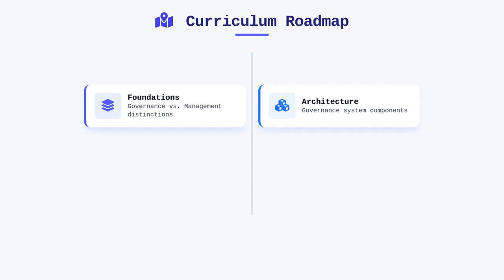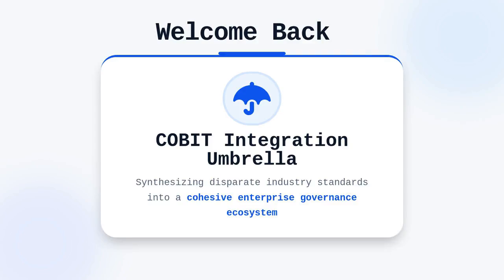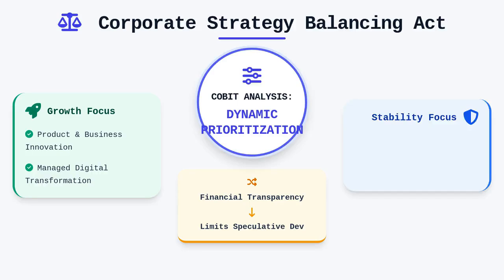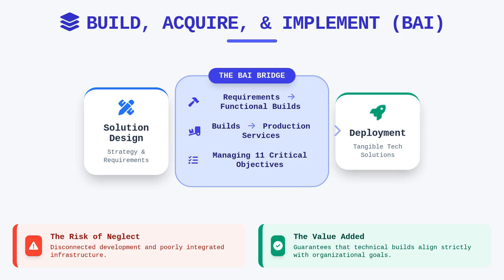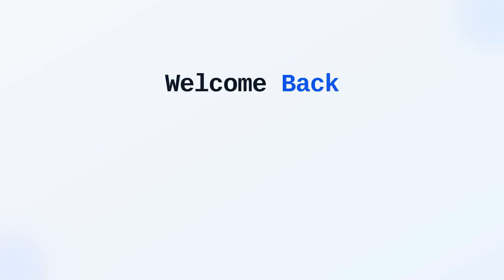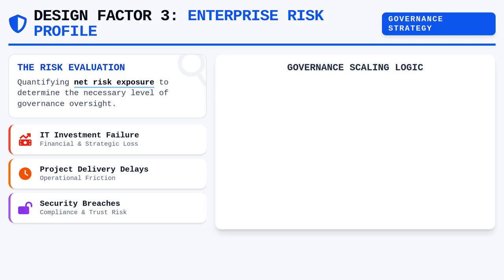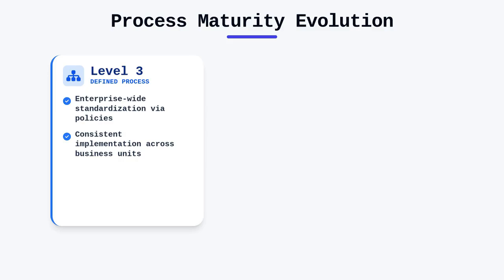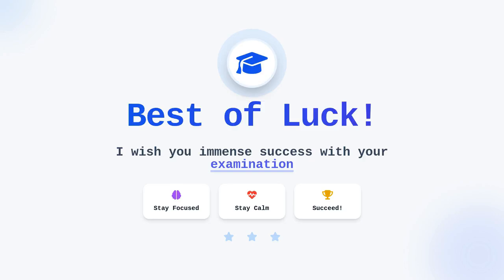ISACA COBIT 2019 Foundation Exam Prep: Full Course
🛡️ TAKING THE COBIT 2019 EXAM SOON?
👉 Grab the 1-Page Cram Sheet, 15 Decision Trees & 385 Anki Cards
⚡ Governance vs. management objectives and the 40-objective model, design factors and governance system components — 560 blueprint pages condensed into one page.

Unlock the power of strategic IT governance and accelerate your career with our comprehensive COBIT 2019 masterclass! 🚀 This course breaks down complex frameworks into digestive modules, covering everything from the Goals Cascade to tailored system design. 🛠️ Gain the competitive edge needed to bridge the gap between business goals and IT execution. 📈 Through deep dives into the Core Model and performance management, you will be fully prepared to tackle the certification exam and drive value in any organization. 🏆

In this course, we navigate the seven components of a governance system and explore the evolution of the COBIT architecture. You will learn to utilize the Design Toolkit and apply the seven implementation phases to real-world scenarios. We conclude with dedicated exam preparation strategies to ensure you are ready for test day. Join a community of professionals mastering the art of Enterprise Governance of Information and Technology (EGIT).

Course Content:
Course Introduction - Welcome and Overview
Enterprise Governance Fundamentals - Introduction to Governance
Enterprise Governance Fundamentals - Benefits of Governance
Enterprise Governance Fundamentals - Governance versus Management
Enterprise Governance Fundamentals - Framework Evolution Overview
Enterprise Governance Fundamentals - COBIT Product Architecture
Enterprise Governance Fundamentals - Alignment with Standards
Core Principles and Frameworks - Six Governance Principles
Core Principles and Frameworks - Three Framework Principles
Core Principles and Frameworks - Focus Areas Concept
Core Principles and Frameworks - The Goals Cascade Mechanism
Core Principles and Frameworks - Analyzing Enterprise Goals
Core Principles and Frameworks - Understanding Alignment Goals
Governance and Management Objectives - Core Model Reference Overview
Governance and Management Objectives - Evaluate Direct and Monitor
Governance and Management Objectives - Align Plan and Organize
Governance and Management Objectives - Build Acquire and Implement
Governance and Management Objectives - Deliver Service and Support
Governance and Management Objectives - Monitor Evaluate and Assess
Governance System Components - The Seven Components Overview
Governance System Components - Processes and Structures
Governance System Components - Principles Policies and Information
Governance System Components - Culture Ethics and Behavior
Governance System Components - Skills and Competencies
Governance System Components - Services Infrastructure and Applications
System Design and Factors - Introduction to System Tailoring
System Design and Factors - Design Factors One Through Four
System Design and Factors - Design Factors Five Through Eleven